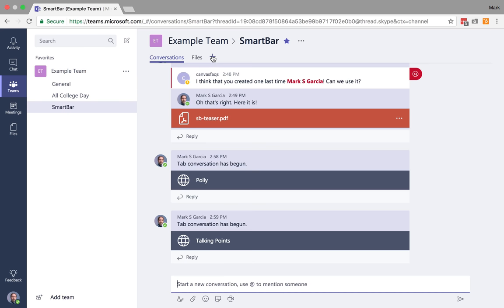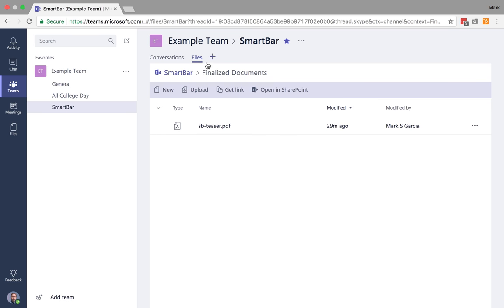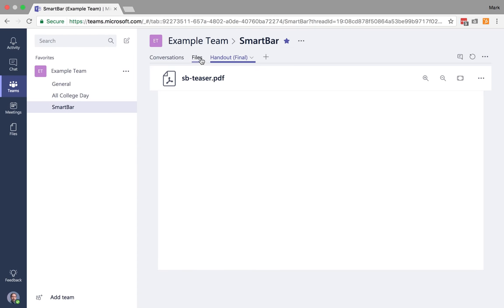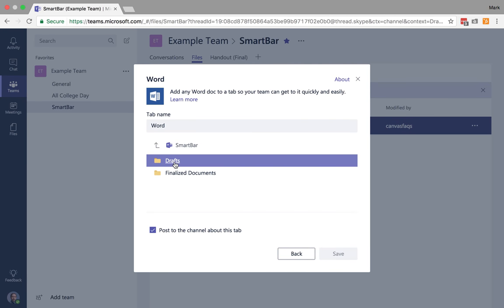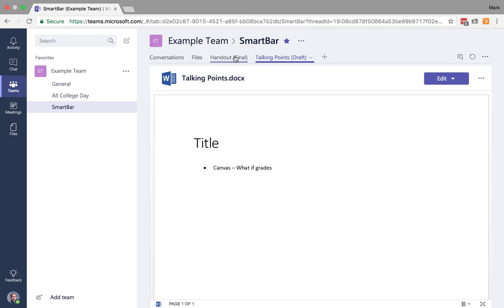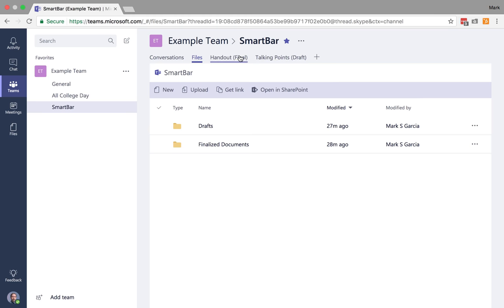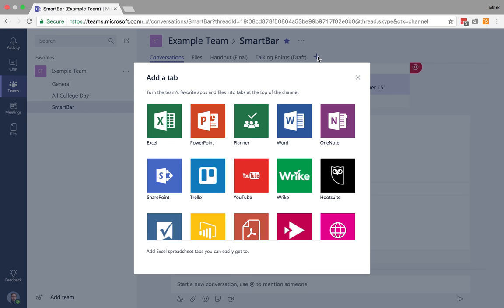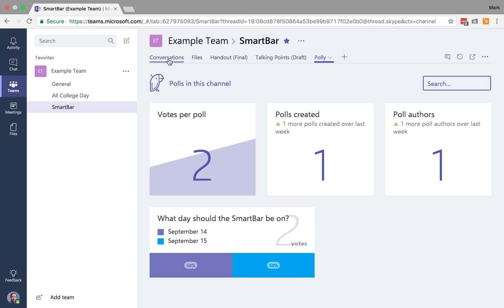04 Microsoft Teams Tabs